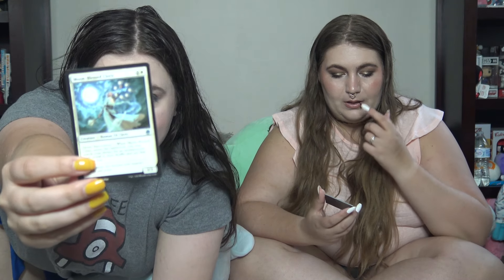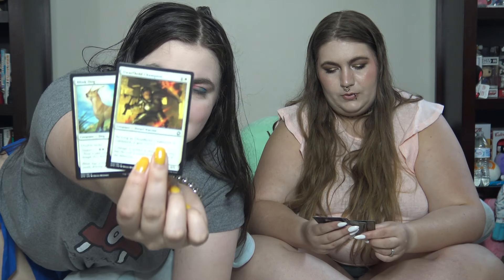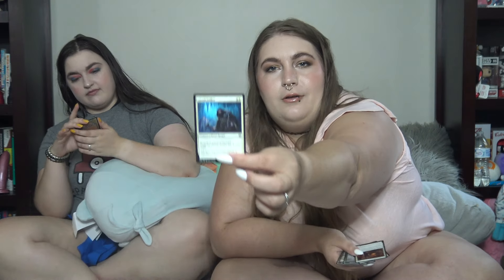Court And Abby Open D&D MTG Booster Packs 2